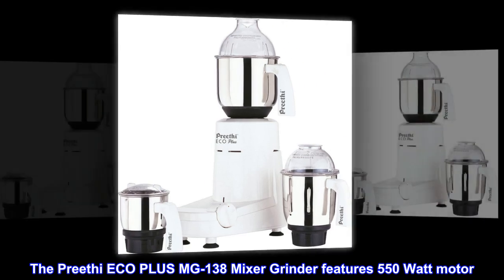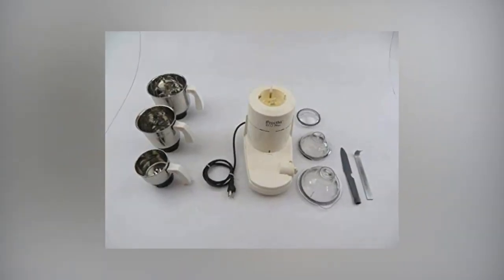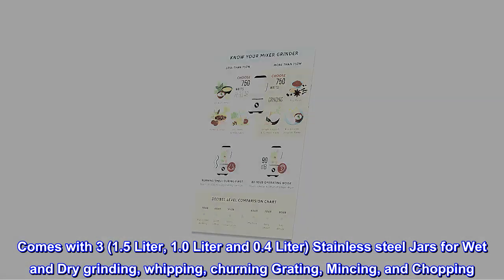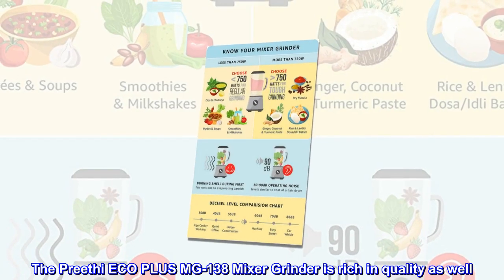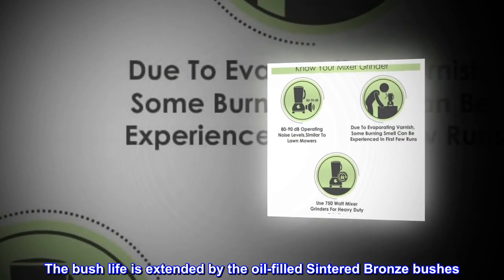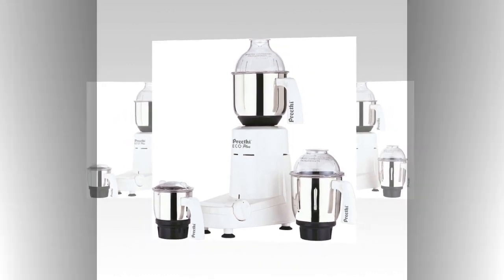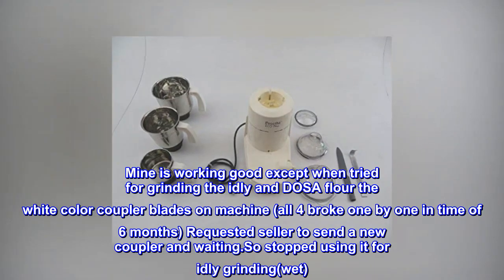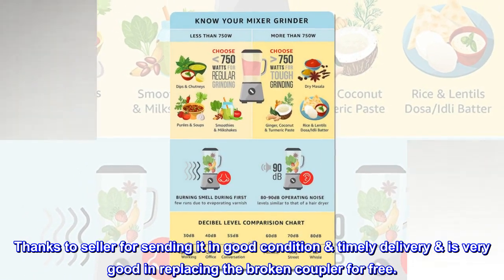Preethi Eco Plus Mixer Grinder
The Preethi ECO PLUS MG-138 Mixer Grinder features 550 Watt motor. The mixer comes with 100% stainless steel jars with flow breakers for fine grinding.
The steel blades of the mixer grinder are machine ground and polished for maximum grinding efficiency. Super extractor - easy removal of pulp.
It has high grade Nylon Couplers for smooth and hassle free operation. The clear and transparent polycarbonate domes & lids add to the quality factor. The sturdy handles are ergonomically designed.
Comes with 3 (1.5 Liter, 1.0 Liter and 0.4 Liter) Stainless steel Jars for Wet and Dry grinding, whipping, churning Grating, Mincing, and Chopping. Speed controls - rotary switch with 3 speed and pulse
Please user manual under the product details for setup and usage related guidance.
The Preethi ECO PLUS MG-138 Mixer Grinder features 550 Watt motor. The mixer comes with 100% stainless steel jars with flow breakers for fine grinding. The steel blades of the mixer grinder are machine ground and polished for maximum grinding efficiency. The Preethi ECO PLUS MG-138 Mixer Grinder is rich in quality as well. It has high grade Nylon Couplers for smooth and hassle free operation. The clear and transparent polycarbonate domes & lids add to the quality factor. The sturdy handles are ergonomically designed. Once you buy the Preethi Mixer Grinder, you can be sure of its reliability. It comes with the assurance of lifelong free service. The bush life is extended by the oil-filled Sintered Bronze bushes. The mixer grinder is high on safety also. The mixer comprises of cut-off for protection against voltage fluctuation and overload. It has totally shock proof ABS Body and PVC insulated 3 core and flexi cord with 10 amps plug top & earthling. Rating is 30 minutes. When hot air emanates from the openings on the top cap, switch off the motor and wait for 3 minutes before re-starting. Do not add solid ingredients, when the motor is running

Good, also for usage like grinding for idly and Dosa.
It worked good and very good for chutney and other small grinding purposes(Indian side dishes)
Mine is working good except when tried for grinding the idly and DOSA flour the white color coupler blades on machine (all 4 broke one by one in time of 6 months) Requested seller to send a new coupler and waiting.So stopped using it for idly grinding(wet). only two of the four holders remain. Otherwise it is a good product for Indians in USA who did not brought their mixer with them while coming.